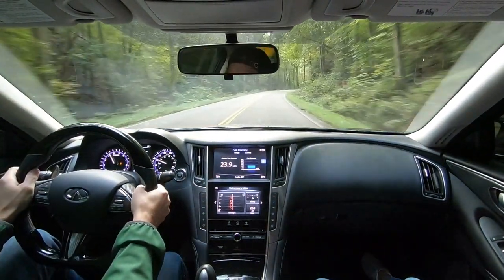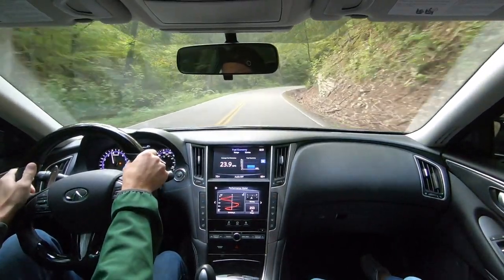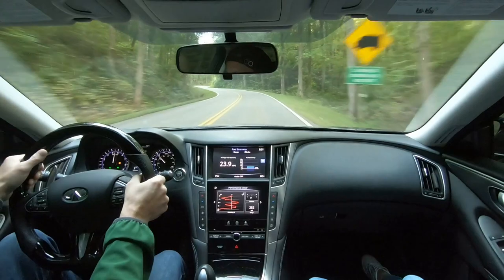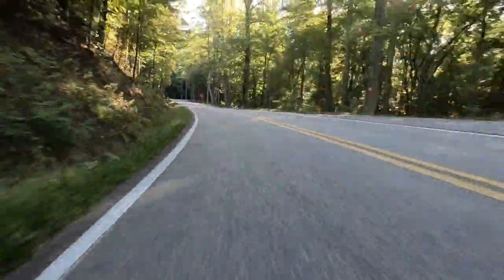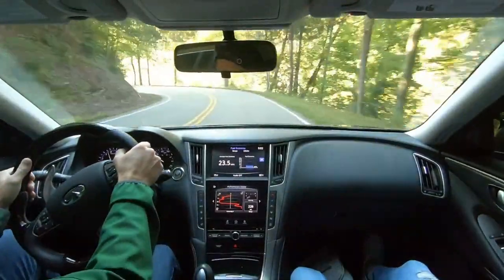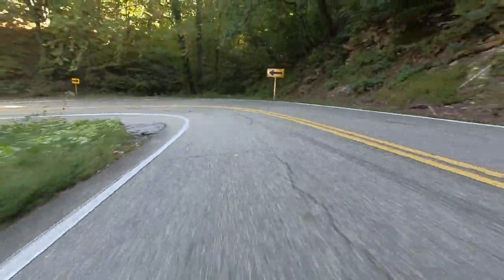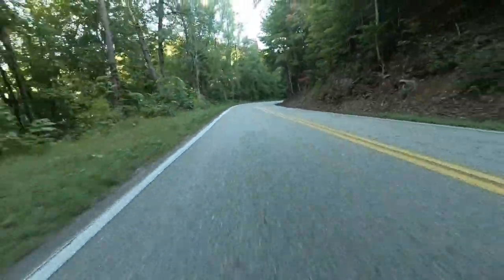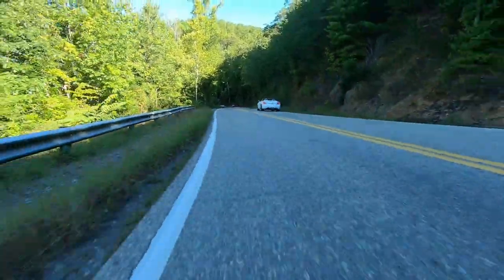Most Important Q50 UPGRADE | 3.0t AND 3.7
There are a lot of great improvements me we can make to our Q50s--whether its the 3.7 or the 3.0t, but there is one upgrade that is more important than all of them!

The LSD Kit by Traction Concepts is an excellent, budget-friendly option that really works!

You can certainly go with a true LSD with some options available for the platform, but the point is that the open diff on these cars is detrimental to performance.

Video Equipment:
Video Equipment: